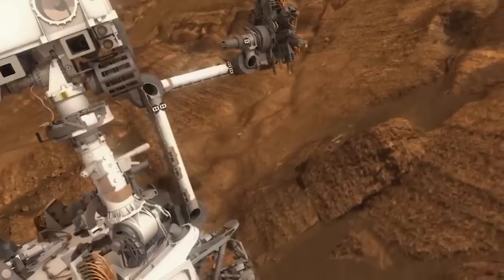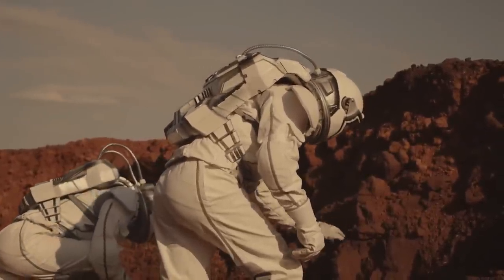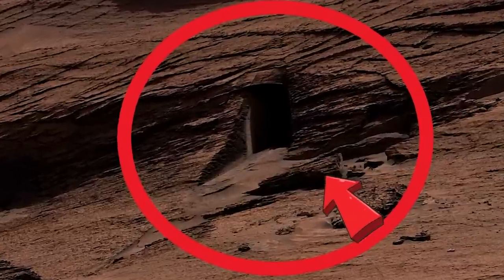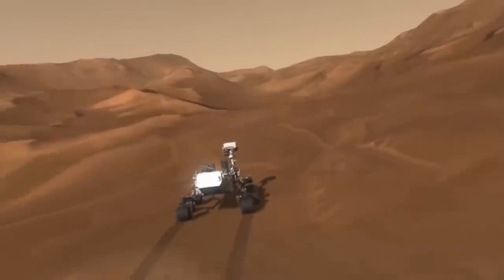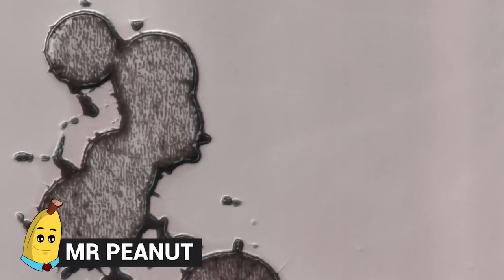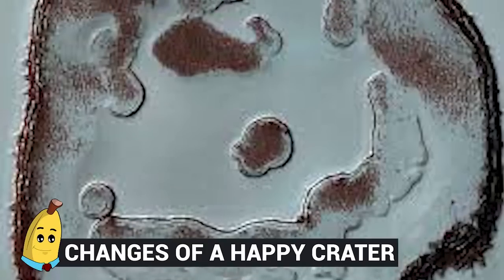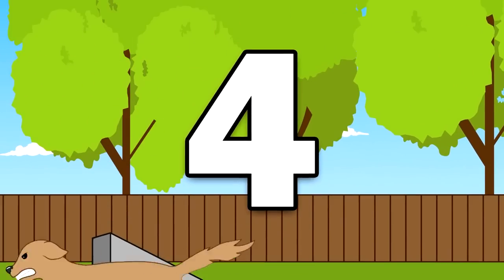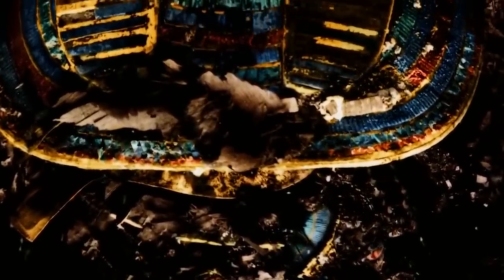Real Reason NASA Hasn't Sent Humans To Mars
Pretty much everything that we ever see of Mars is rocks and dust and more rocks and more dust; there is the occasional crater slung in for good measure, of course, but that’s about the extent of the stuff to see on the old red planet.  Occasionally though there is a little glimmer of something less rock-like, at least a bit less.  So we have gathered together some of the weirder stuff for you here.  Well, we have tried…

From a bit of old spaghetti to a place with the giggle-worthy name of ‘butt-crack rock”, here are the 20 Strangest Things Spotted On Mars.